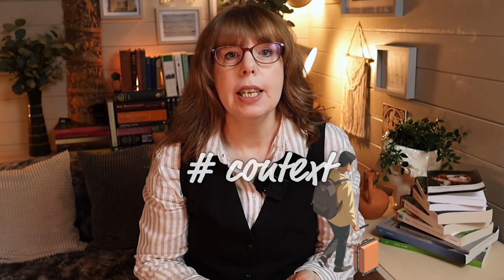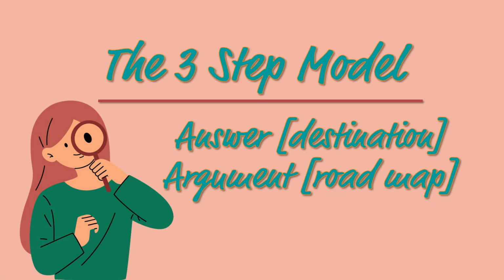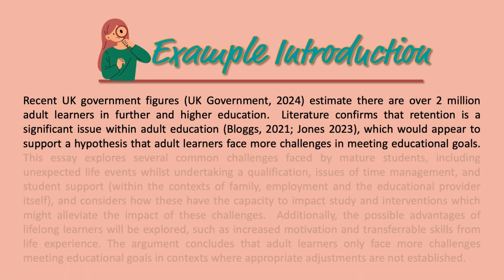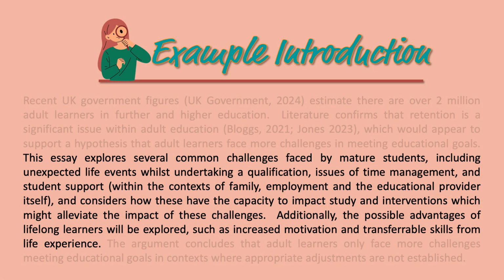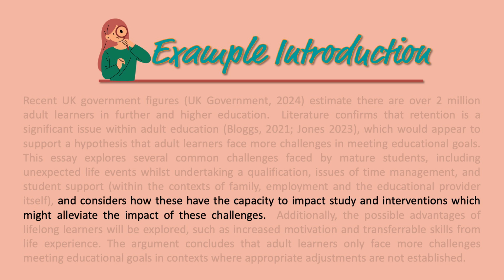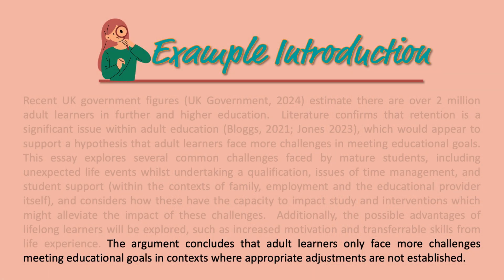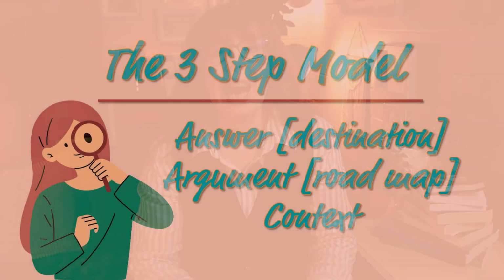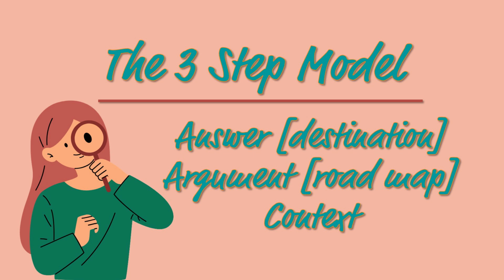Transform your essay introduction in just 8 minutes [3 Step Model from a teacher]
In this video I introduce a 3 Step Model you can apply when writing your essay introduction.  I also explain why it is important to differentiate form and content.

Remember to add your own tips in the comments, so we can build a useful resource together.  If you would like content on a particular area of essay writing or studying do suggest video topic ideas in the comments.

I'm Emily, a university lecturer in music and the arts, with an interest in educational technology. I enjoy making videos to inspire learning.

TIMESTAMPS
00:00 Content vs. form
02:18 Travel metaphor
02:54 3 Step Model
03:28 Example Question
04:08 Example Introduction
04:15 Applying the 3 Step Model
07:52 Recap

📸 Photography Emily Chambers
📷 Additional Photography Pexels and Pixabay